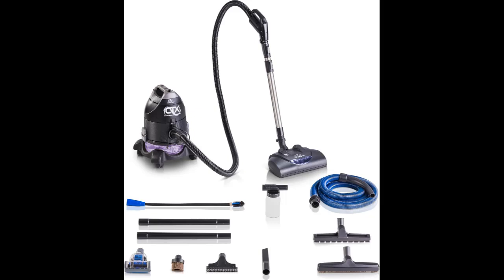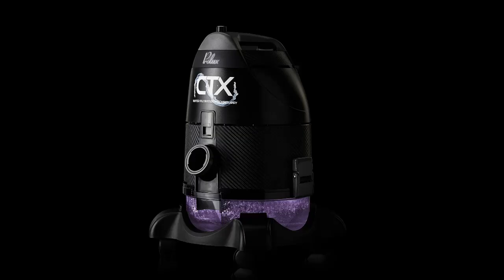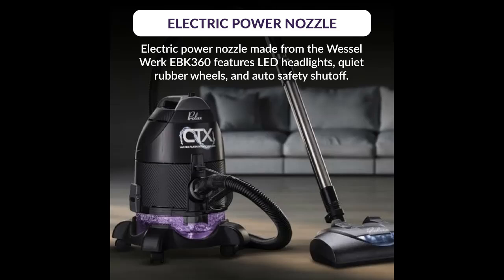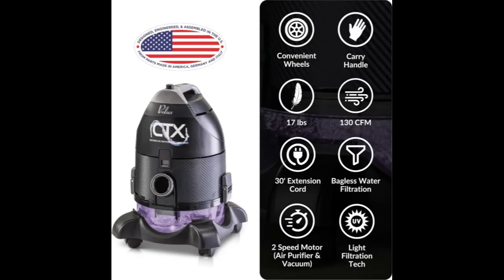Prolux CTX Canister Vacuum & Air Purifier (VDO INTRODUCE)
The Prolux CTX Canister Vacuum & Air Purifier is a high-performance, bagless wet-dry vacuum that not only deep cleans your floors but also purifies the air in your home. Featuring water filtration technology and advanced light purification, the CTX ensures your indoor environment stays clean, fresh, and allergen-free. Powered by a 2-speed Italian motor producing 130 CFM suction power (compared to the industry average of 75 CFM), this premium vacuum provides faster, more effective cleaning across all floor types and surfaces. Say goodbye to dust, dirt, and pet hair—while breathing in only fresh, purified air!

➤ Video introduce the latest product youtube channel now showing Prolux CTX Canister Vacuum & Air Purifier, Bagless Wet-Dry Vacuum with Water Filtration, Advanced Air Cleaning Technology and, Deep Cleaner for All Floor Surfaces